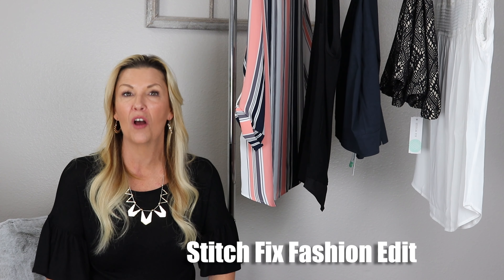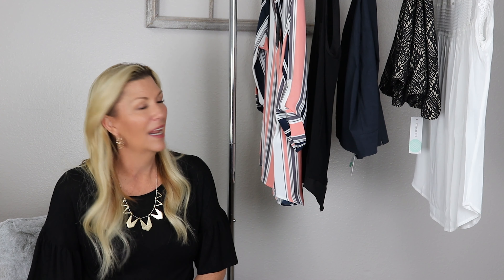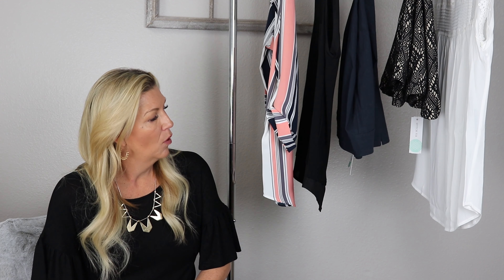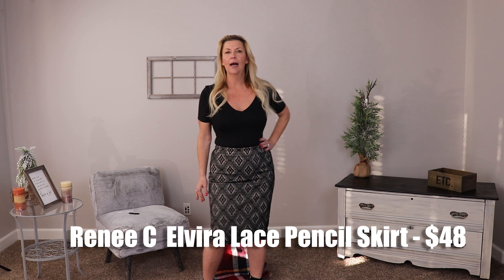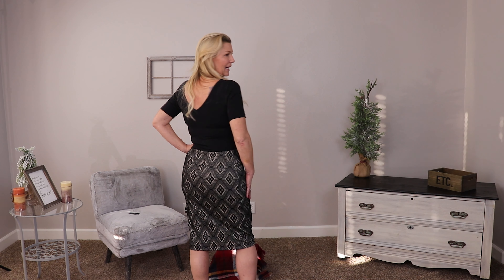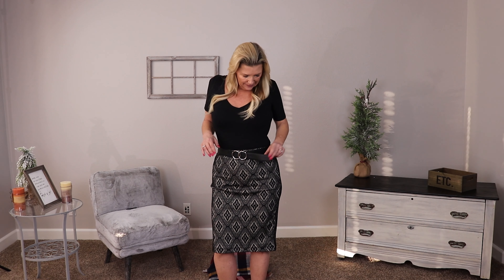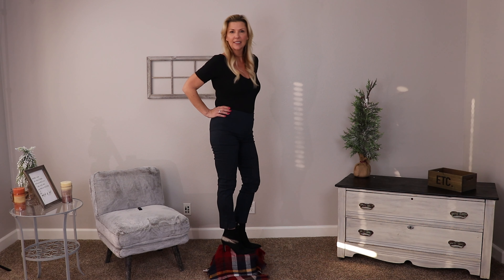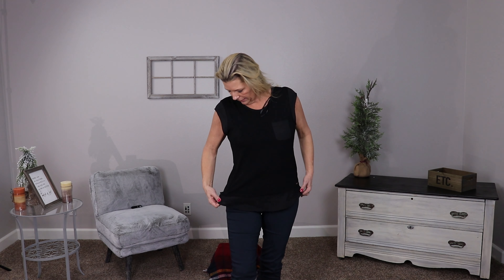Stitch Fix Haul | Tryon | Unboxing February 2019!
Hi Guys!

Stitch Fix is the one that started it all at Supposably Chic!
Join me as we unbox Stitch # 29!!
2019 is looking to be the YEAR OF THE FIX!!... Is it a 5 FOR 5?? ♥♥

How is that even possible? Keep 'em coming!

We are having so much fun with all of these unboxings!
Can you tell I love this stuff? ♥

Always searching for the OOTW... Maybe some good ole what I wore moments.. =]

This Month's Fix:
Erica Taylor – Karen Straight Leg Pant --  $88.00
Calvin Klein – Parnetta Cap Sleeve Top --  $38.00
41 Hawthorn  Ivy Texture Blouse -- $58.00
Renee C – Elvira Lace Pencil Skirt -- $48.00
Daniel Rainn Becru Lace Detail Blouse  $68